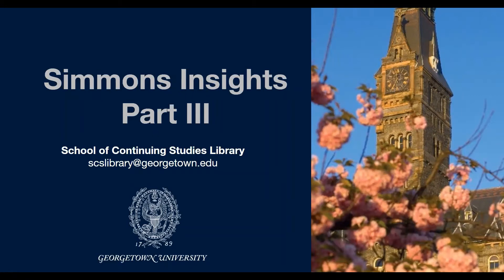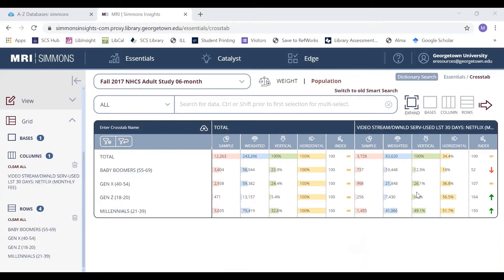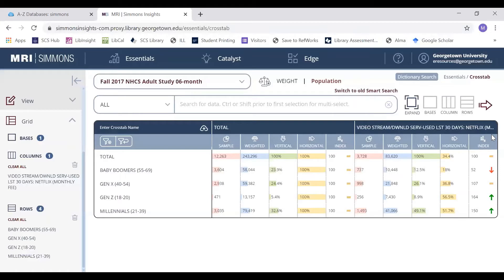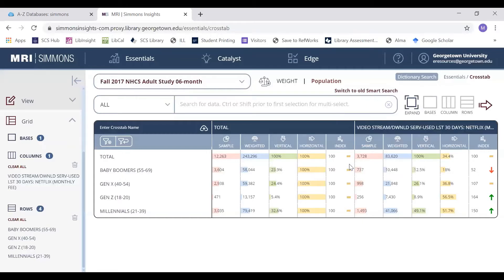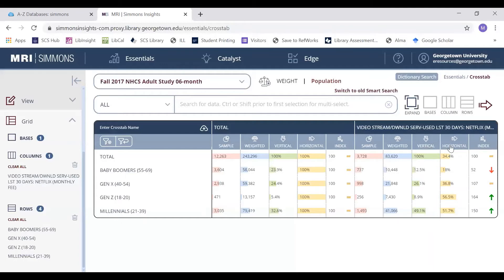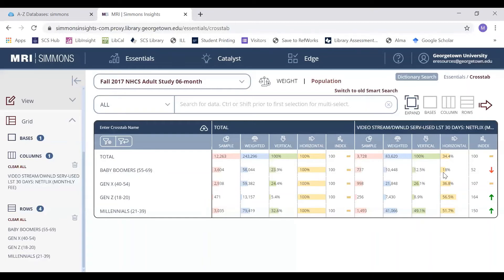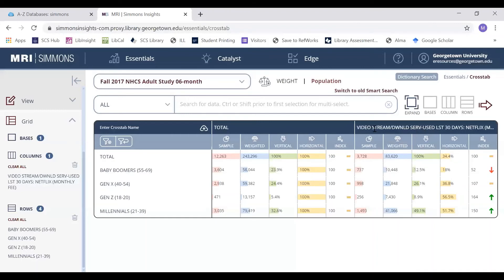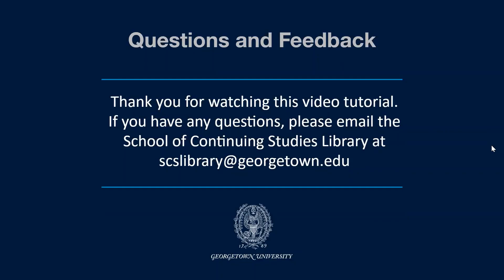Using Simmons, Part III: Interpreting Crosstab Data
This video outlines how to interpret Simmons crosstab data.